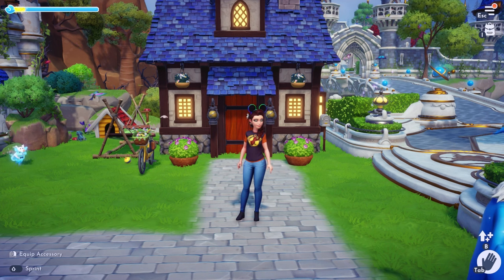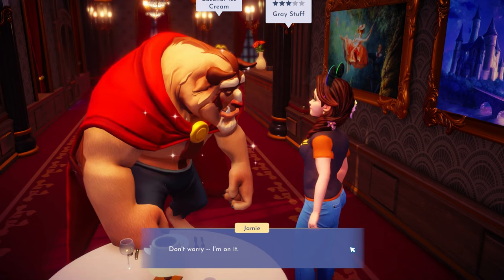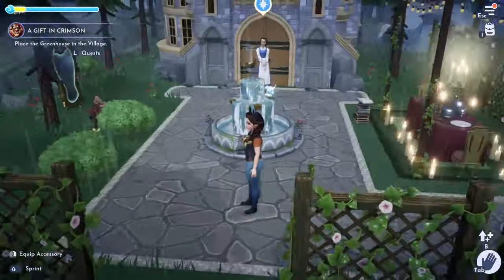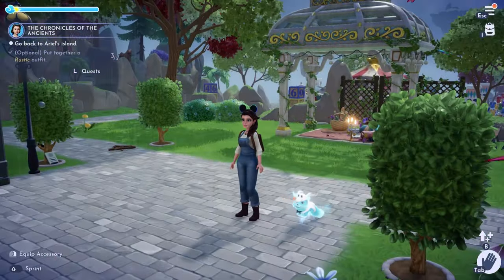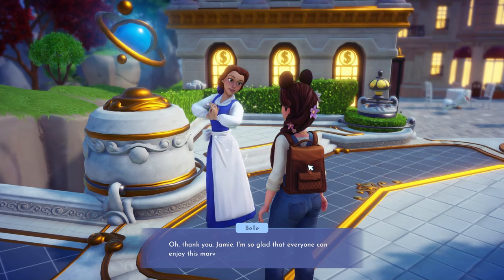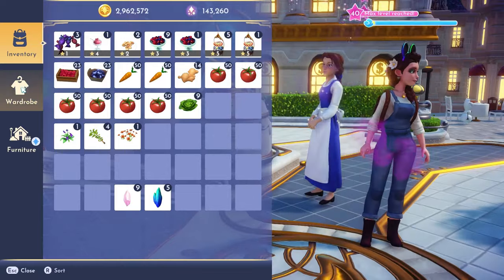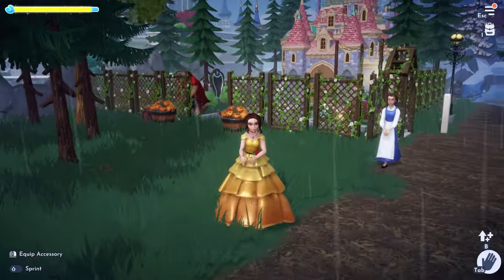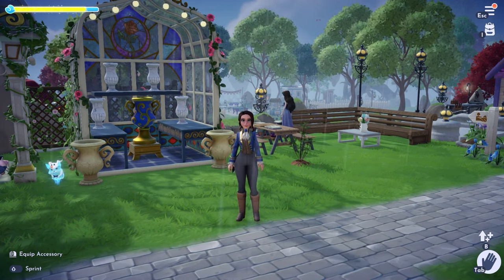ROSES FINALLY! Belle & Beast Level 10 Quests NEW Greenhouse! Disney Dreamlight Valley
COMPLETE WALKTHROUGH of Belle & Beast's level 10 Quests!!

Code: JAMIEGAMES